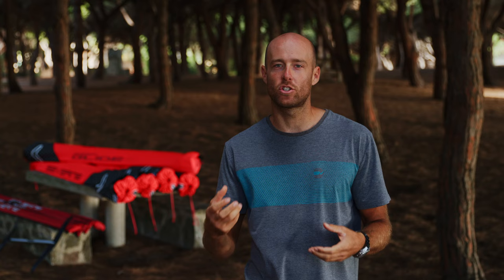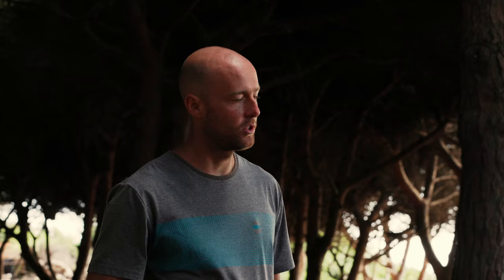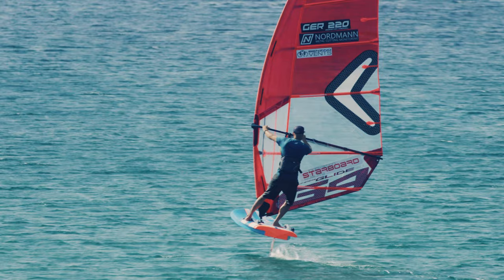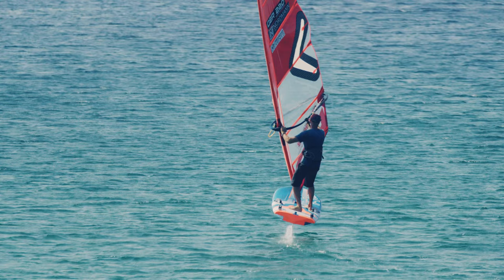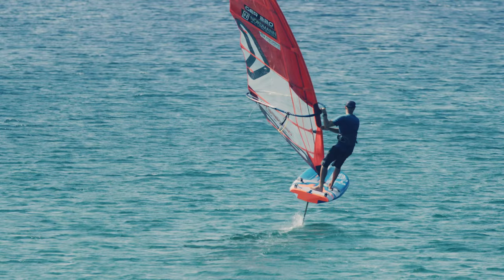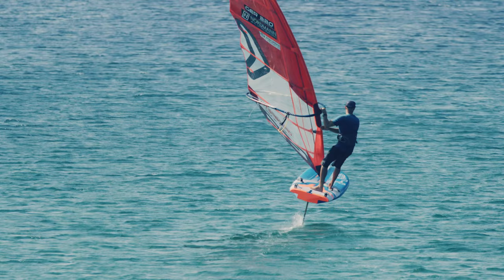Flight School with Sebastian Kördel - foiling gybes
Get tips on how to stick those first foiling gybes, as well as, getting the maximum out of your racing gybes with one of the best racers in the world.

In this episode of Flight School, Sebastian Kördel walks you through all the steps required to fly through those foiling gybes, but also the steps necessary to get the maximum out of your racing gybes.

Severne gear used